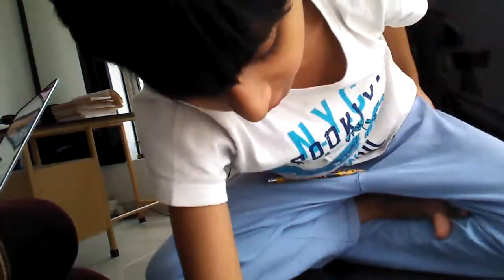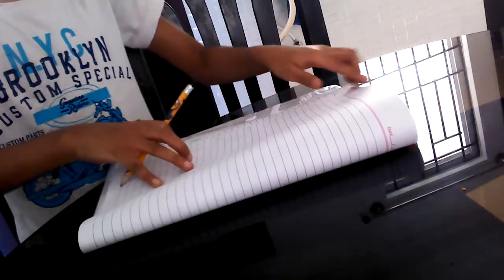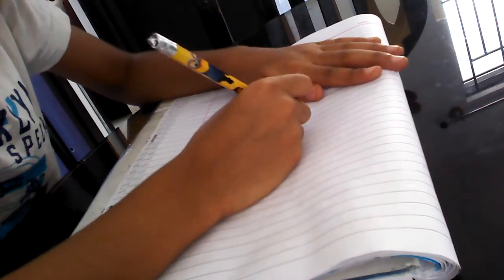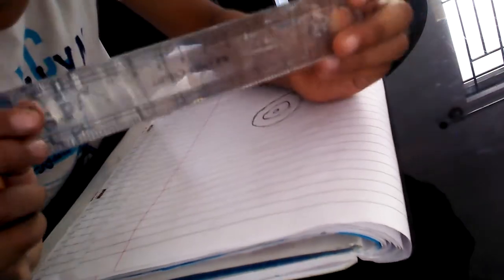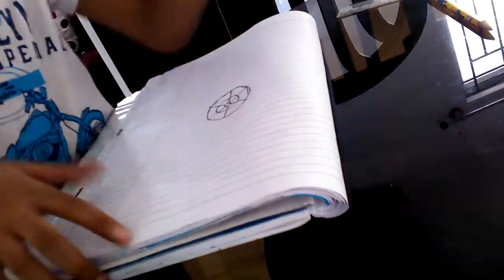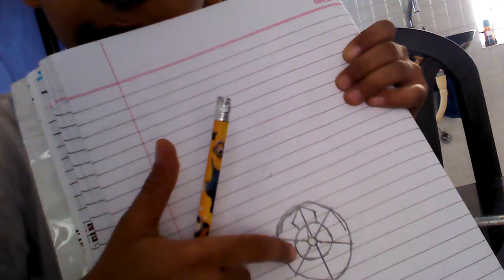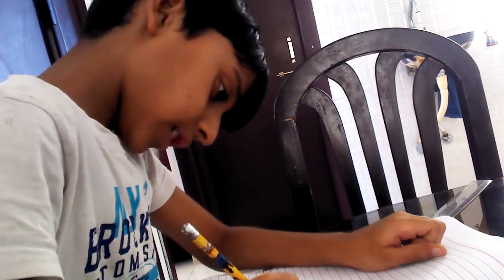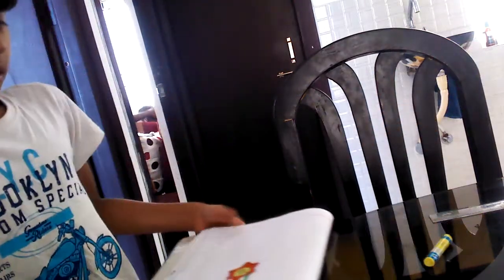How to draw a flower.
Learn to draw flower.